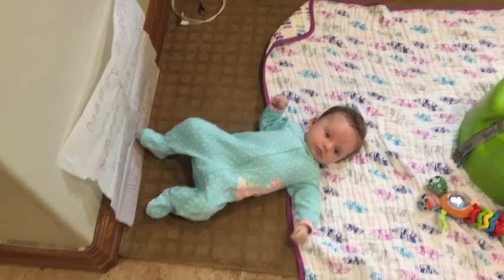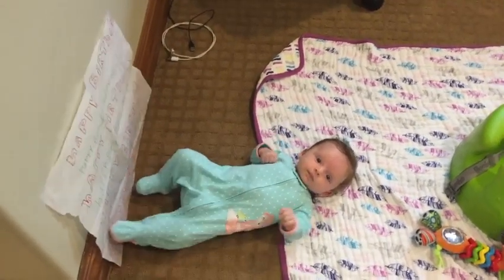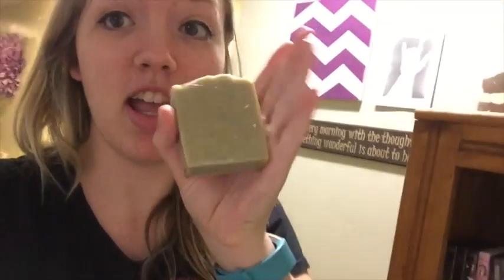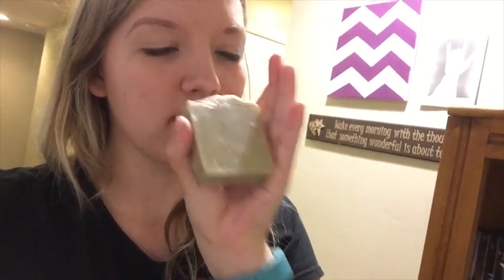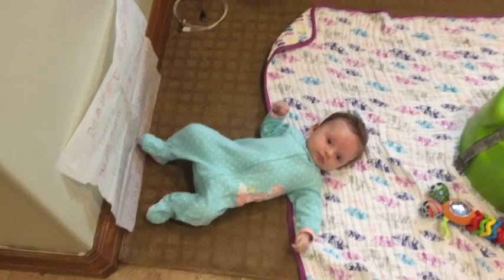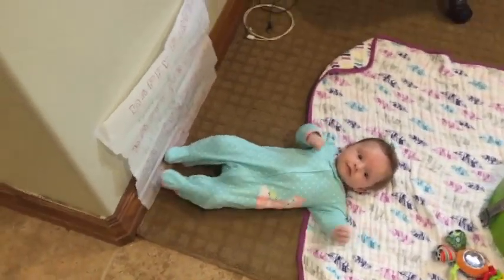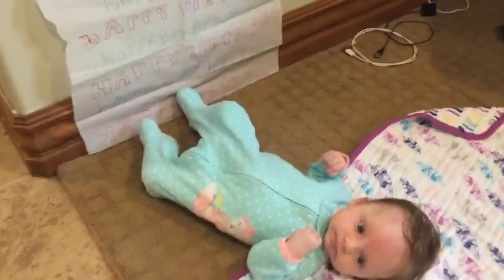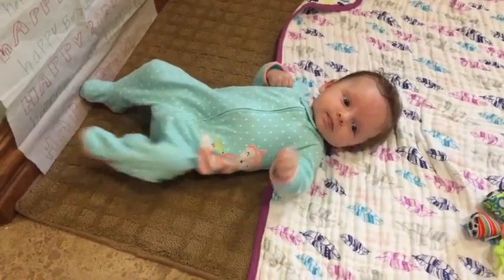Activities for 2 month old babies | Bobbie loves kicking tissue paper!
Hey guys!

I have found that Bobbie loves to kick tissue paper and it is a great activity for her! Also Check out Stone River Soaps! It's an all natural goat milk soap that is great for your skin! My next video I will go more into depth about it! so keep a look out for that video!

Thanks! I'll catch ya tomorrow!

You can find our other channels here:

Stoneriver Soaps

Thanks! Looking forward to hearing from you

0-3 months baby development
sensory development for babies
baby sensory activities
activities for 3 months old baby
 activities for 2 month old baby
 activities for 0-3 month old babies
 activities for babies 0-6 months
activities for babies 0-6 months old
activities for babies at home
 activities for baby development
natural soap for sensitive skin
natural soaps for acne
natural soaps for eczema
homemade natural soaps
natural soaps for babies
best natural soaps